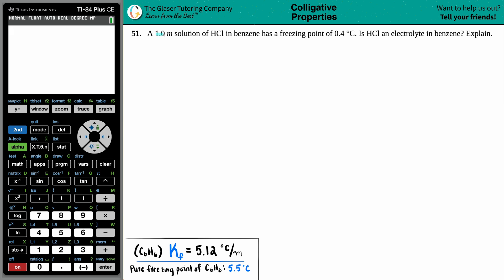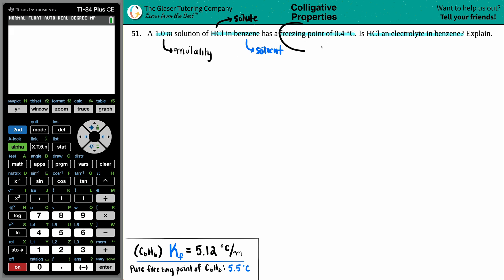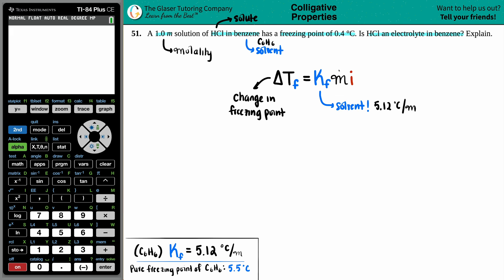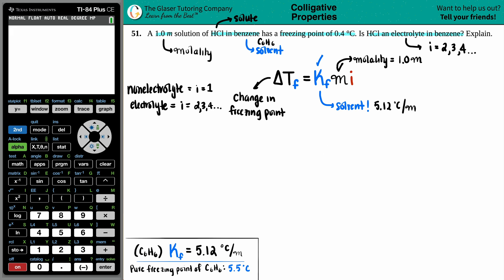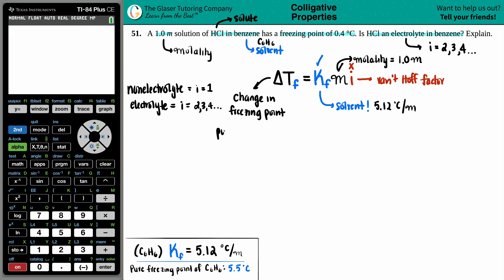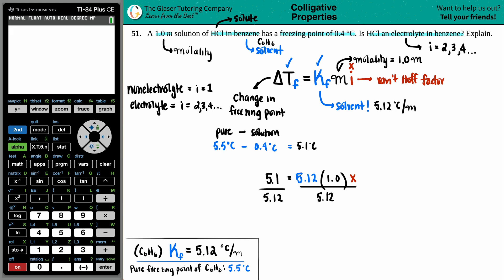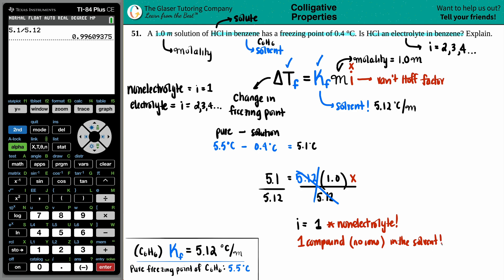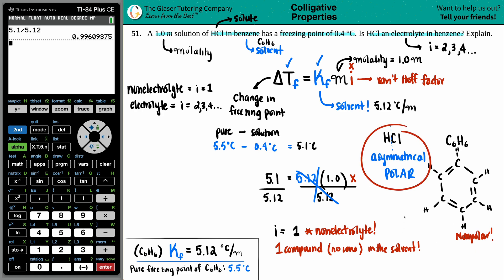11.51 | A 1.0 m solution of HCl in benzene has a freezing point of 0.4 °C. Is HCl an electrolyte in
A 1.0 m solution of HCl in benzene has a freezing point of 0.4 °C. Is HCl an electrolyte in benzene? Explain.